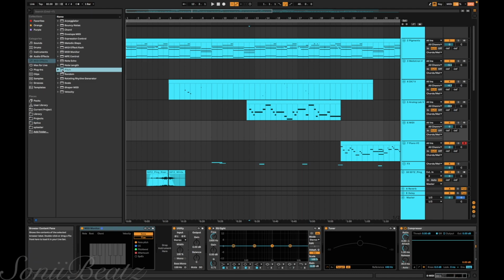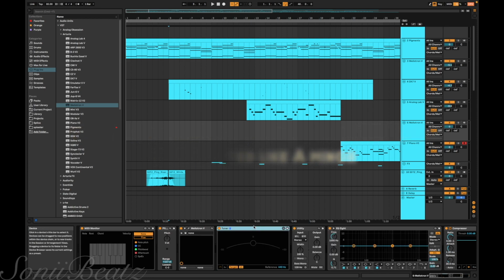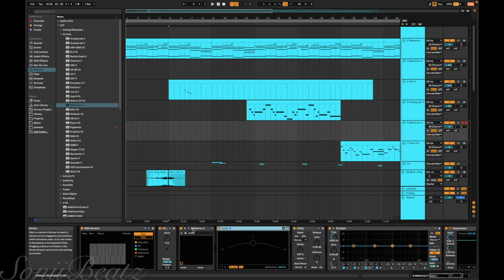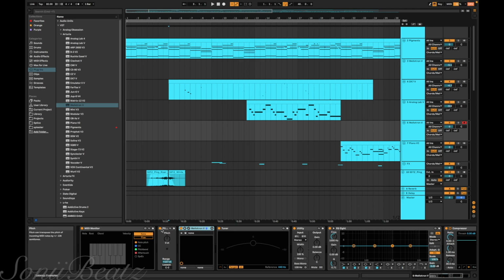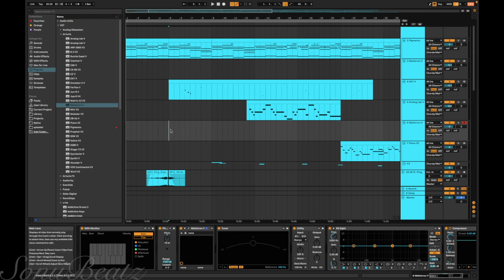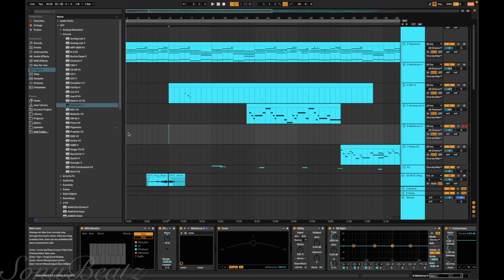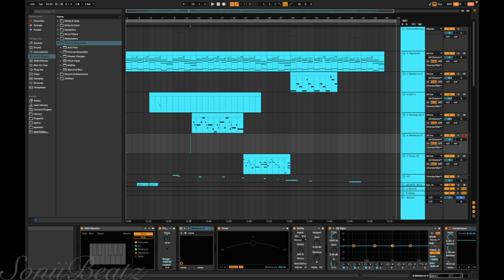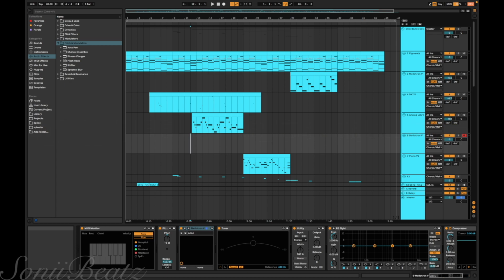How to Play in any Key using one Scale in Ableton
Hope this helps! This is mainly for when you're using your keyboard.
Leave feedback if you have constructive criticism, especially on the mix or master. I mostly make Lo-Fi. Hopefully, I have progressed.